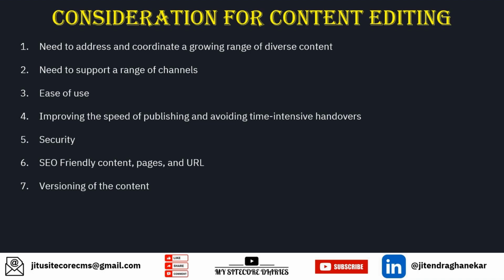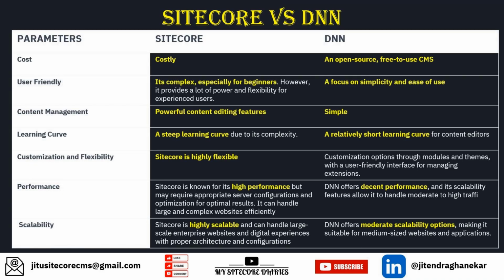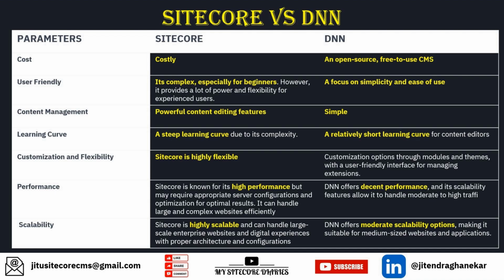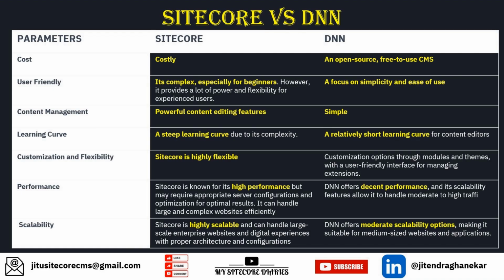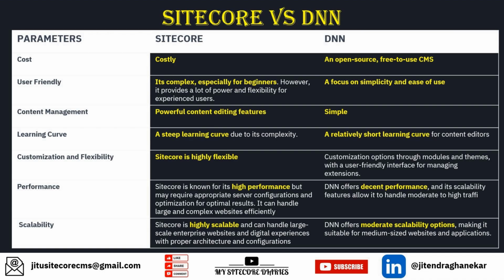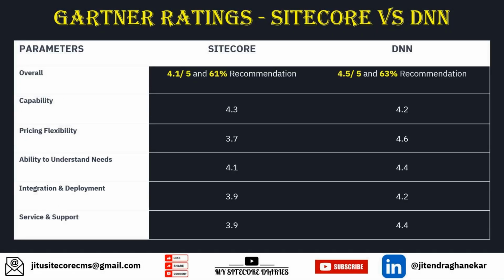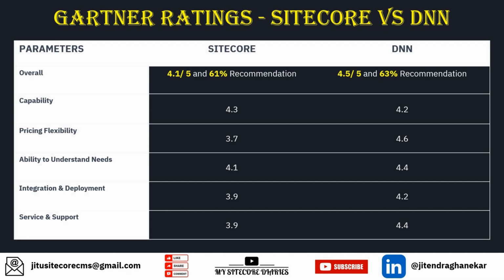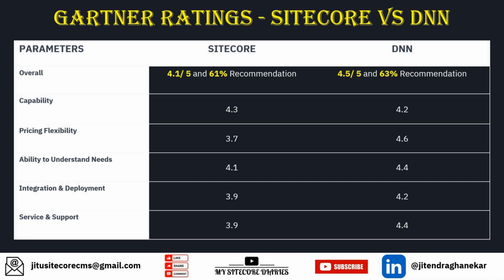Sitecore vs Top 5 Asp.NET based CMS | Part 1 - Sitecore vs DNN Platform (DotNetNuke)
This video series covers
What is CMS?
Top 5 Dot net based CMS?
Which CMS tool is based on .NET technology?
Why is CMS used?
What is the role of CMS in a website?
What is DNN Platform?
What is DotNetNuke?
Sitecore vs DNN Platform (DotNetNuke)
Upcoming part of this series covers
Sitecore vs Umbraco
Sitecore vs EpiServer
Sitecore vs Kentico
Sitecore vs Sitefinity
Sitecore vs Progress
Sitecore vs Optimizely

1:07 What is CMS? (Video referred What is CMS
3:05 Why and when to use CMS?
5:42 Consideration For Content Editing
7:31 What is DNN Platform (DotNetNuke)
8:20 Sitecore vs DNN Platform
 Cost
 User Friendly
 Content Management
 Learning Curve
 Customization and Flexibility
 Performance
 Scalability
 Community
 Support
 Omnichannel Support
 Multilingual Support
 Licensing and Ownership
 Security
 Overall Market
18:16 Gartner Ratings

Part 2 Coming soon (Sitecore vs Umbraco and Sitecore vs Kentico)
Part 3 Coming soon (Sitecore vs Sitefinity and Sitecore vs EPiServer)